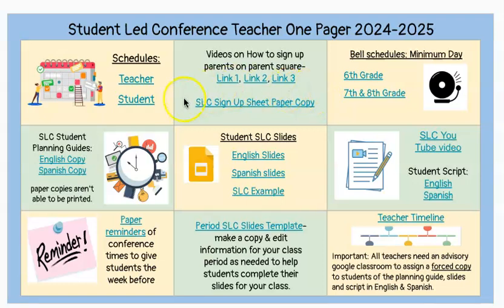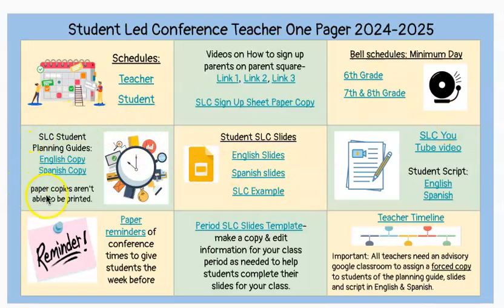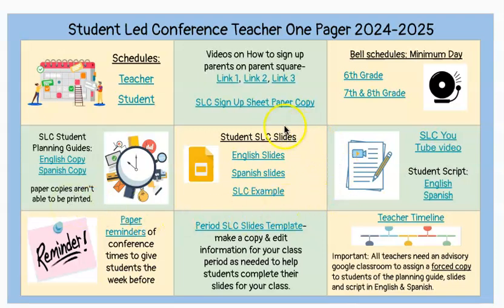SLC Teacher One Pager 24/25 Explanation